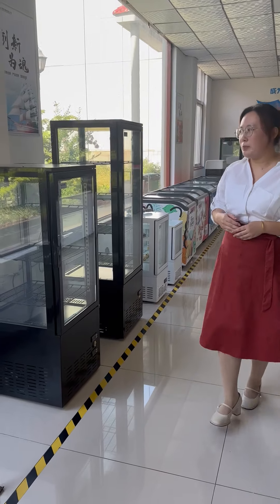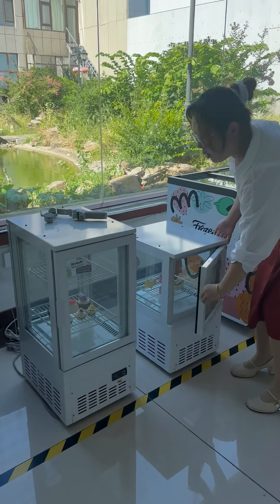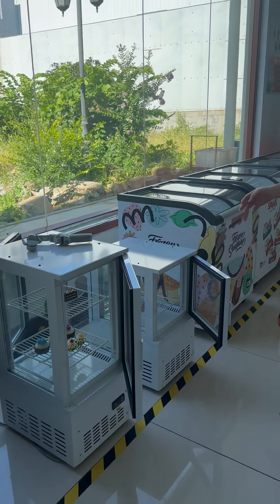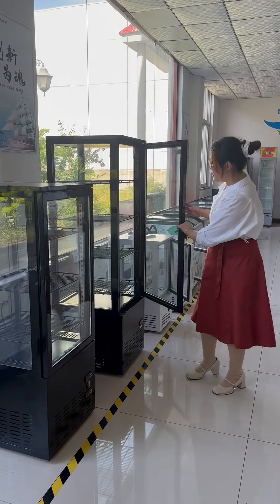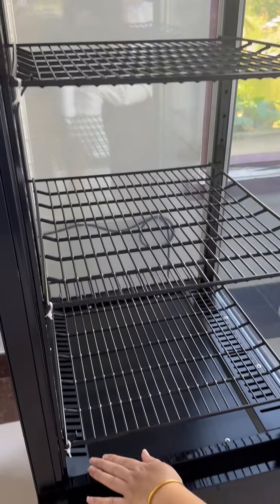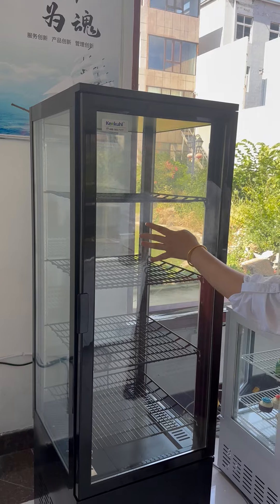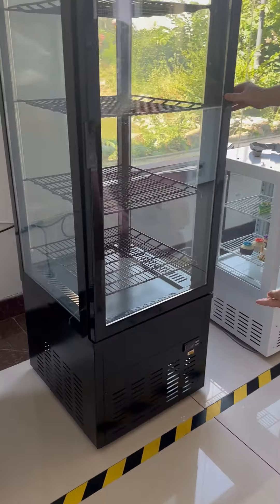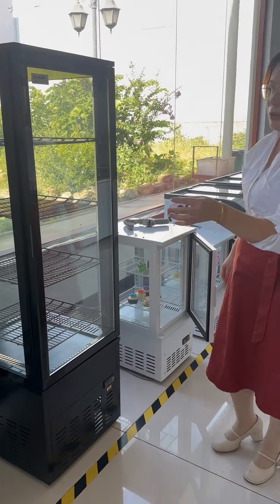Kenkuhl Hot Selling Upright Beverage Cooler -Kenkuhl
Experience the fusion of premium quality and tailored design with our refrigerator model, specially developed to meet the prestigious standards of Pepsi. This unit embodies our dedication to excellence, ensuring that every material and feature complies with the high expectations set by Pepsi.

Offering enhanced security, the model includes an optional Lock & Key feature. This addition is particularly beneficial in public or high-traffic areas, providing peace of mind and safeguarding your products.

The elegance of this refrigerator is accentuated by its full, tempered glass door with low-E film, offering a seamless view from top to bottom. This full glass door not only magnifies the display impact but also contributes to better insulation and energy efficiency, showcasing your products in the most attractive way.

Central to the unit's functionality is the Carel temperature controller, a symbol of precision and reliability in temperature management. This sophisticated controller ensures that the contents are maintained at the ideal temperature for both preservation and optimal consumer appeal.

Versatility is a cornerstone of this model, as evidenced by its optional and adjustable shelving system. This adaptable feature allows for the accommodation of various product sizes, providing the flexibility needed in dynamic retail environments.

Incorporated within the design is a ventilated cooling system, ensuring uniform cooling and efficient temperature distribution throughout the unit, vital for maintaining the quality and freshness of the stored items.

Additionally, the refrigerator offers the option to add a POP sticker, allowing for customization that can enhance brand visibility or promotional efforts directly on the appliance.

Opt for our Pepsi-standard refrigerator to elevate your product display and preservation. It combines enhanced security, superior display, precise temperature control, and flexible storage options, making it an exemplary choice for discerning businesses.